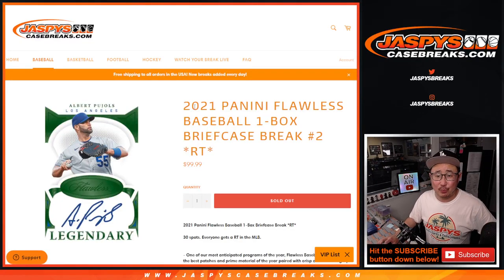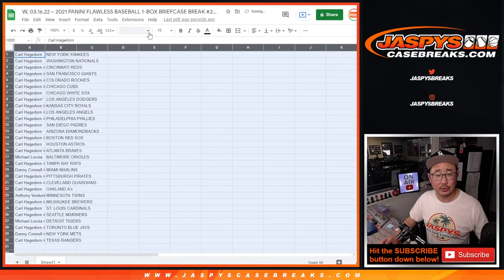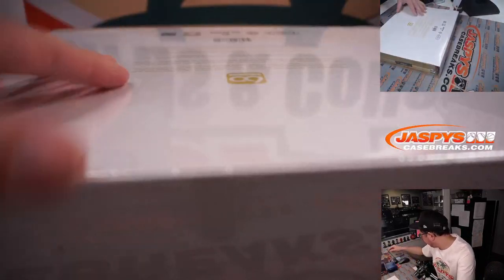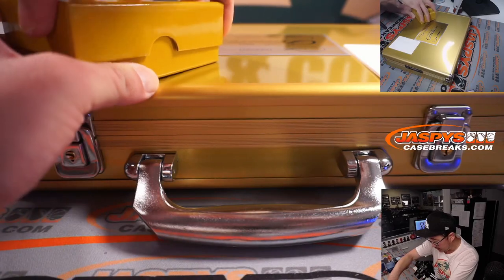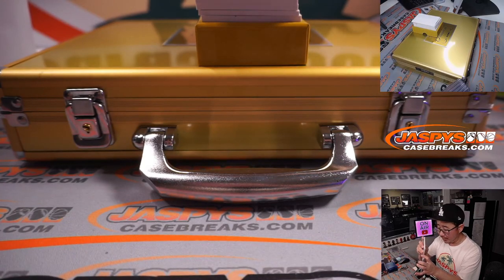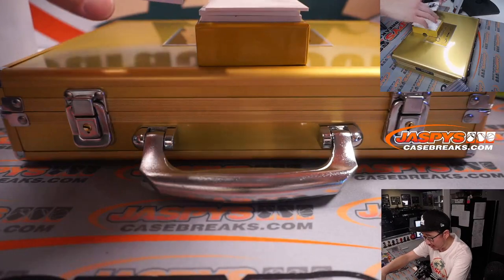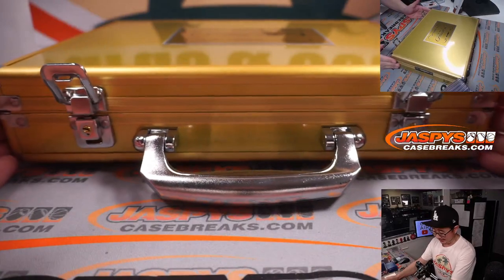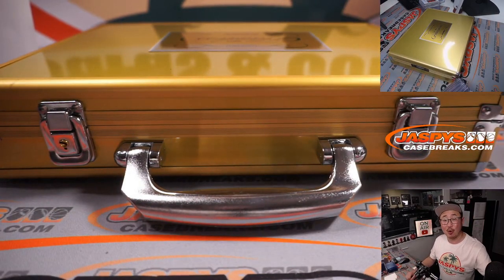W, 03.16.22 ~ 2021 PANINI FLAWLESS BASEBALL 1-BOX BRIEFCASE BREAK #2 *RT*